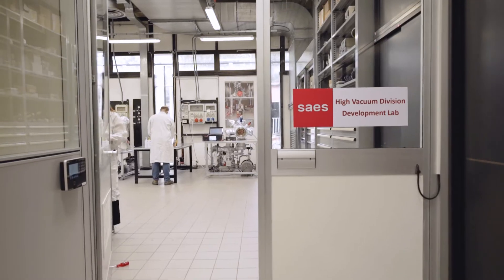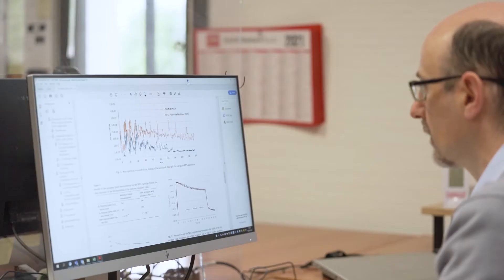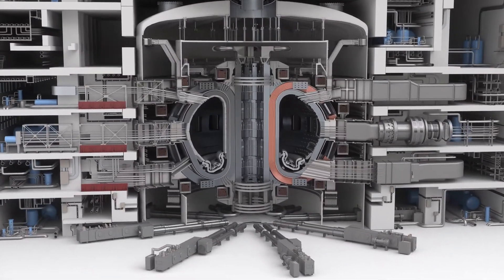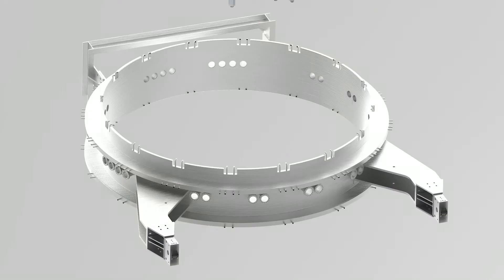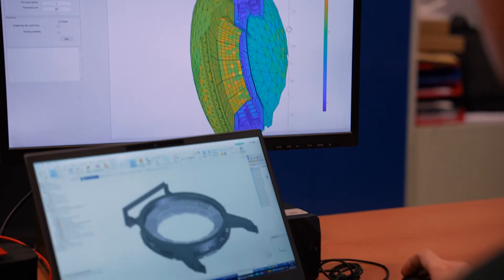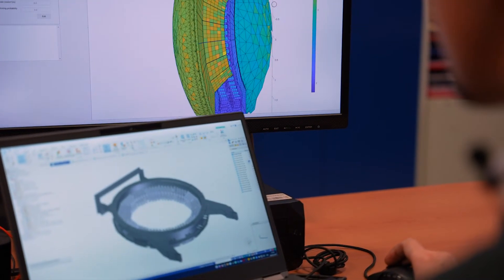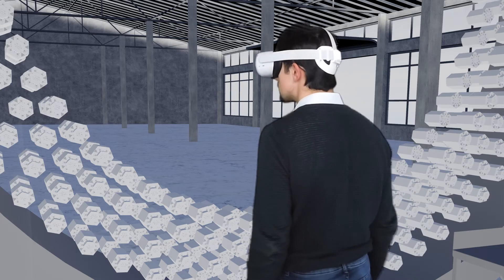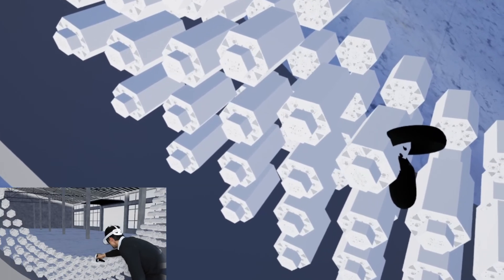SAES for fusion energy: engineering and testing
The very first steps of the challenging project that involves SAES in fusion energy.